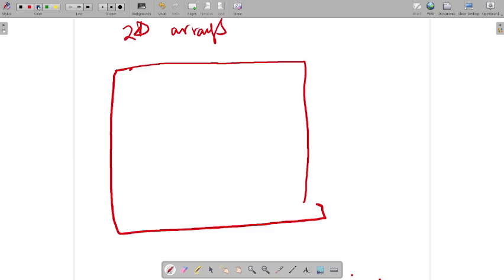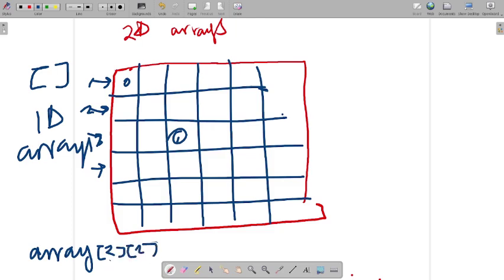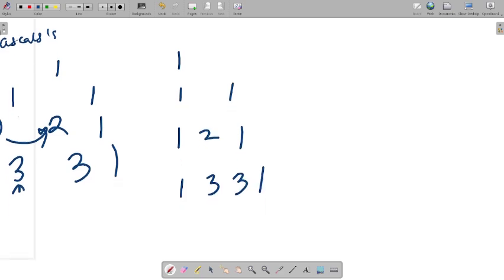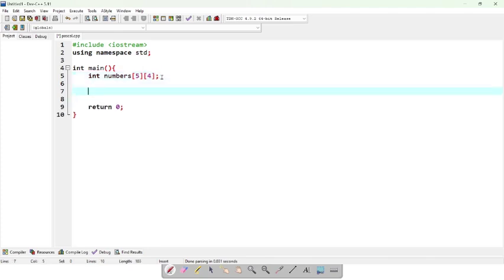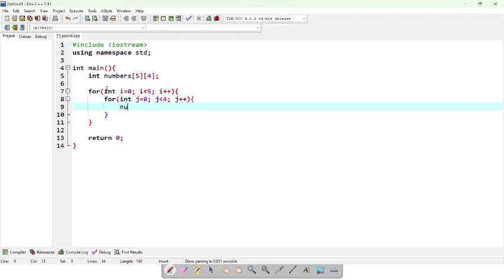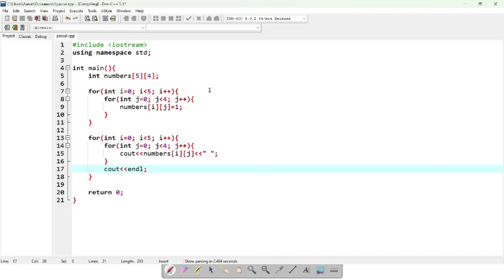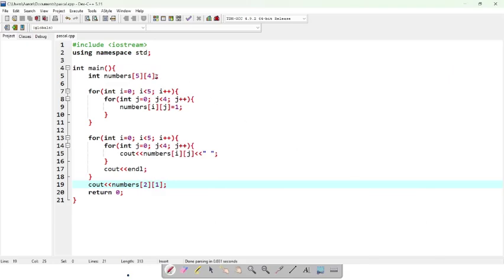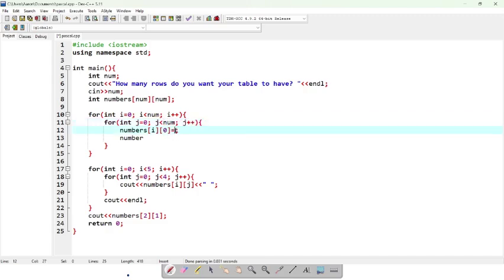11 Multidimensional Arrays